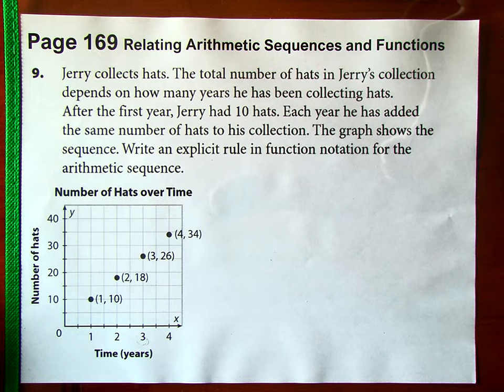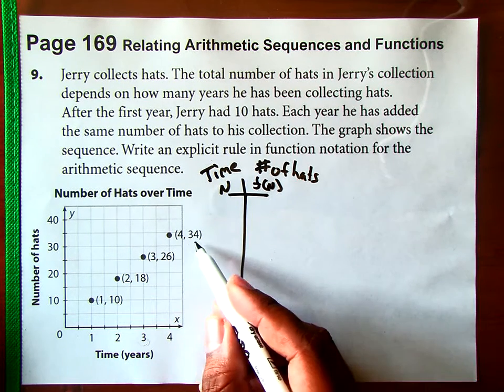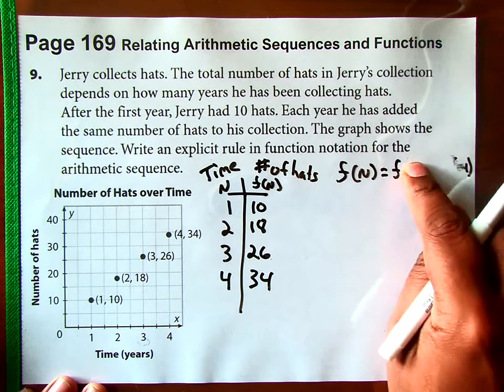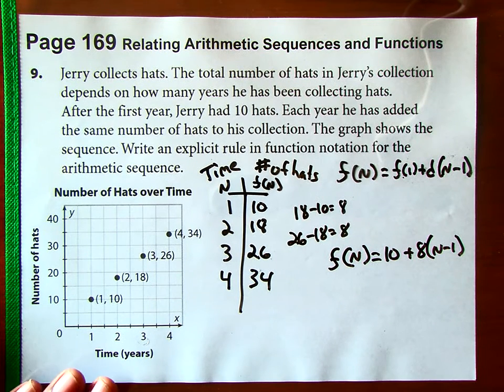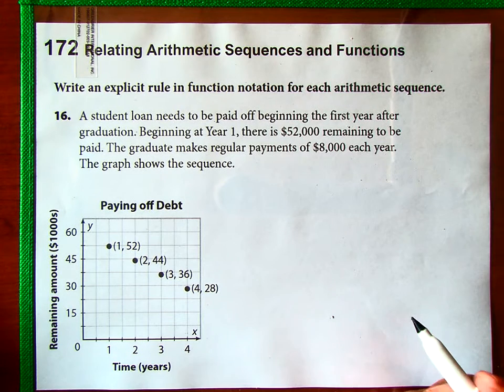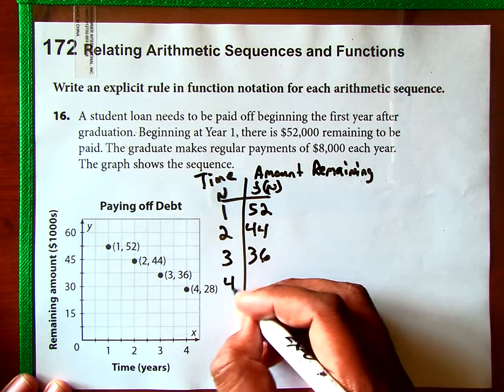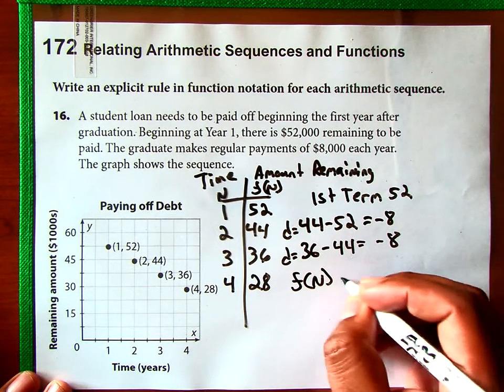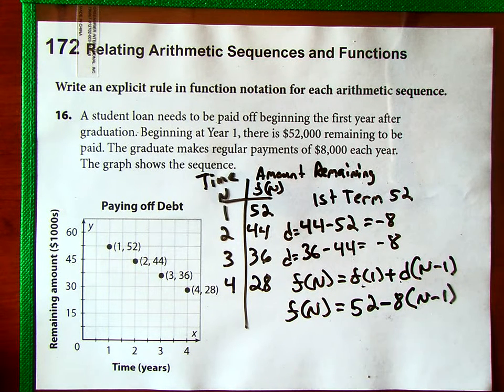4 2 Relating Arithmetic Sequences and Functions